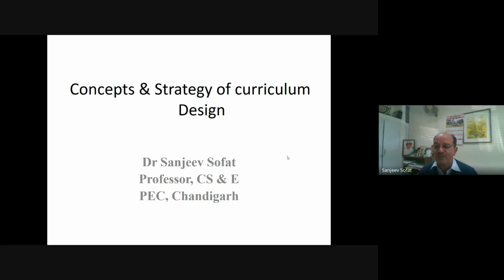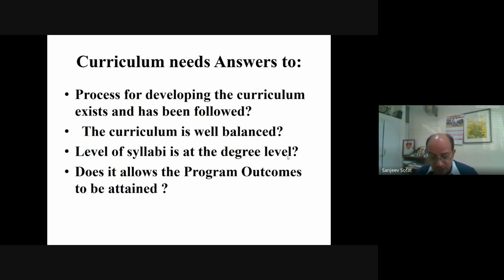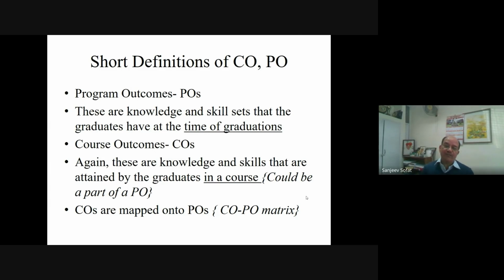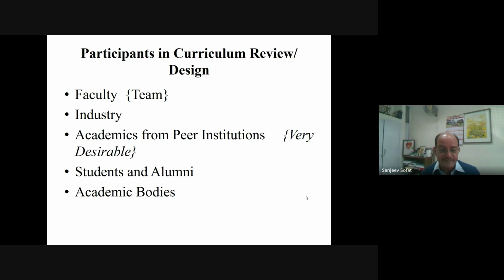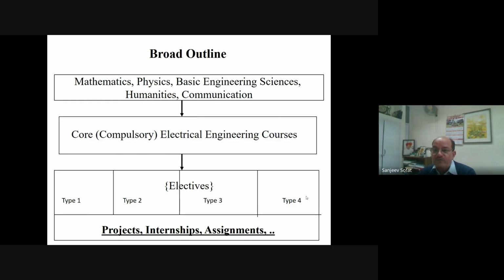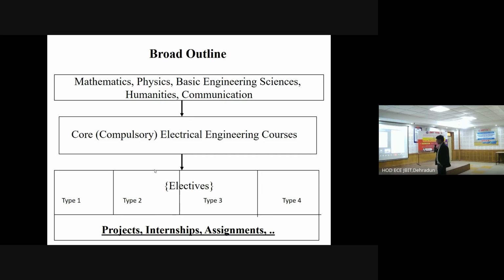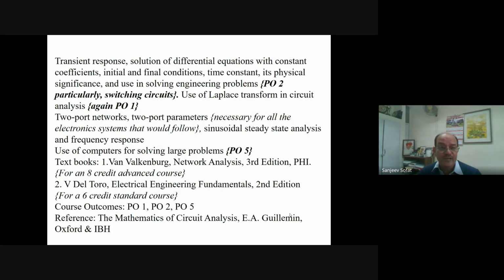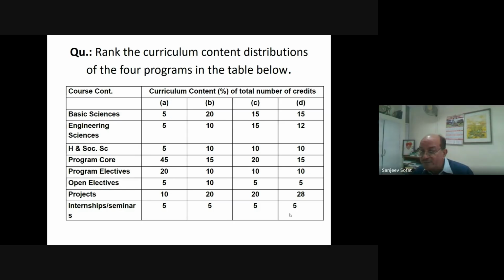Concepts & Strategy of curriculum Design By Prof Sanjeev Sofat